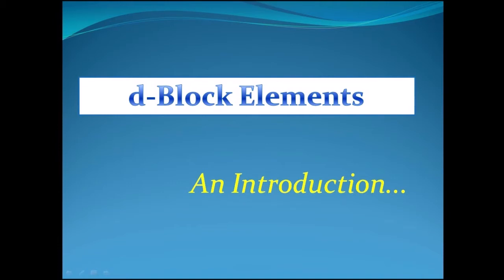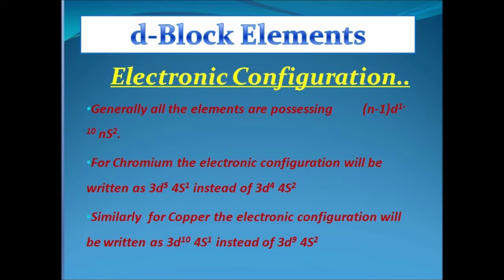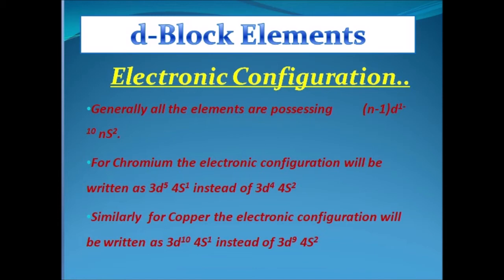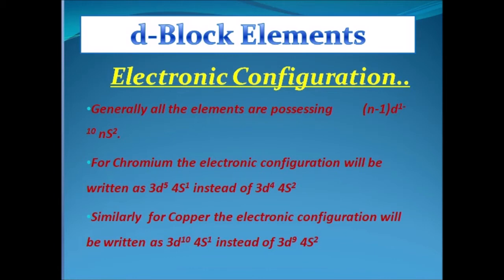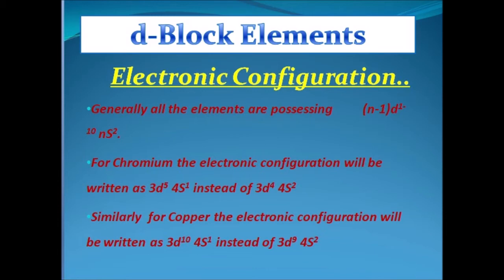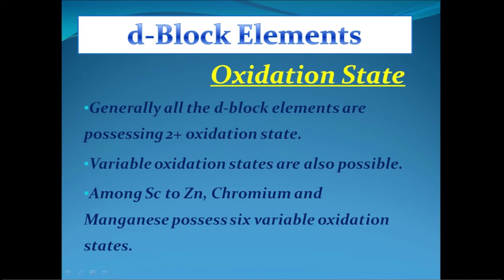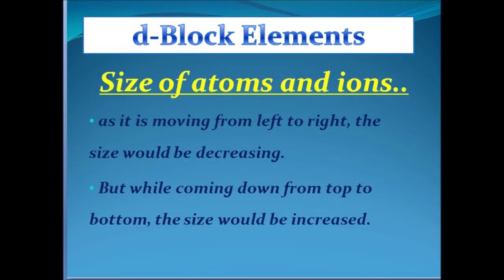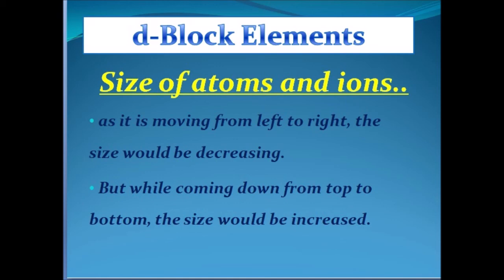d block elements - CH510T - sjctnc - Unit-1